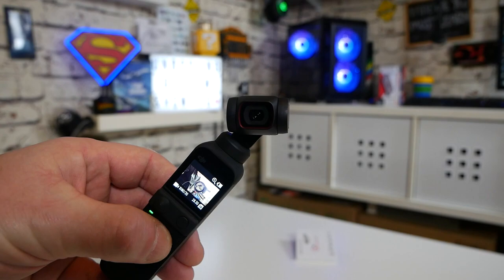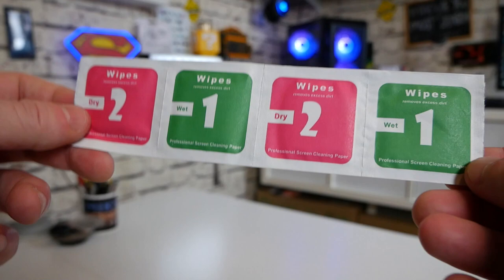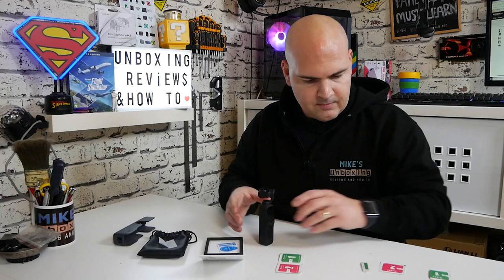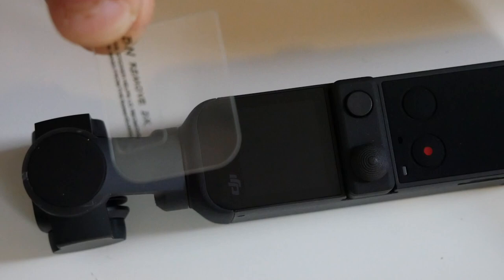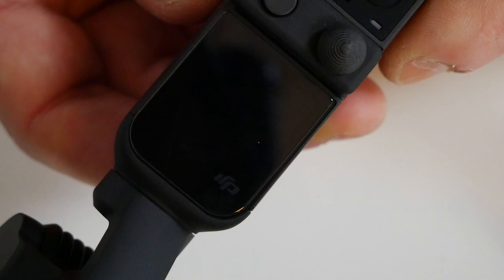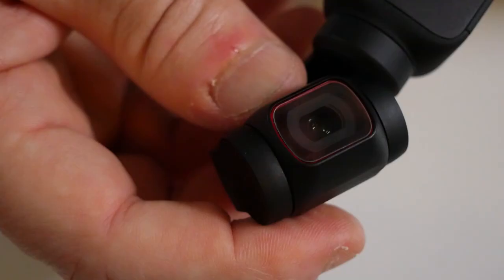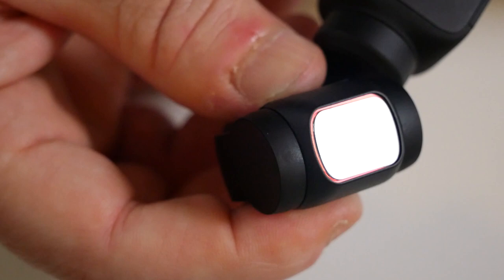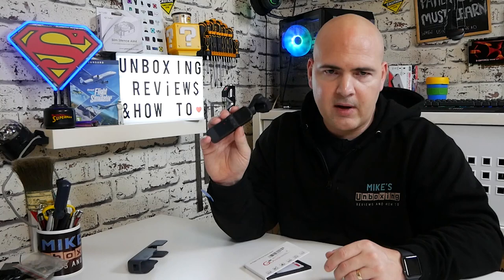DJI Osmo Pocket 2 9H Tempered Glass Screen & Lens Protector Install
DJI Osmo Pocket 2 9H Tempered glass screen and lens protector install
Screen Protector Tempered Glass for DJI
Ebay UK
Ebay US
Ebay CA
Ebay AUS

Going to be interesting to see what the lens cover does to the picture quality, i have tested in 1080p in daylight and it seems no different, but low light or night time could be an issue if the lens cover doesn't seal all the way round.